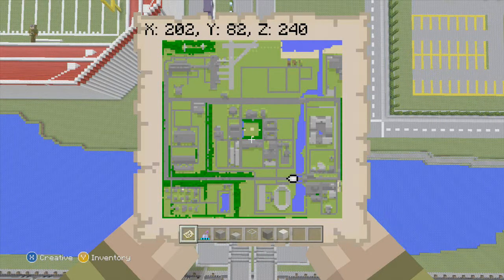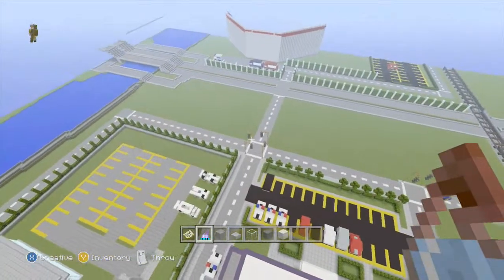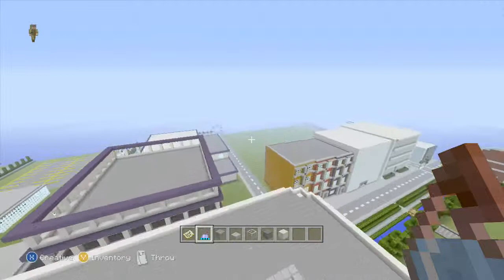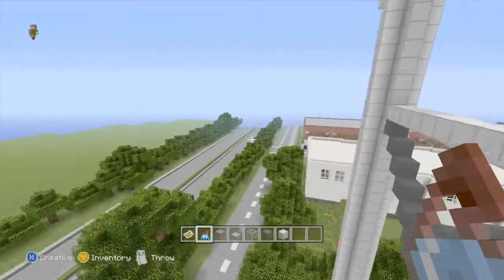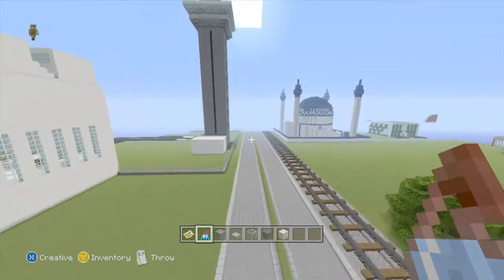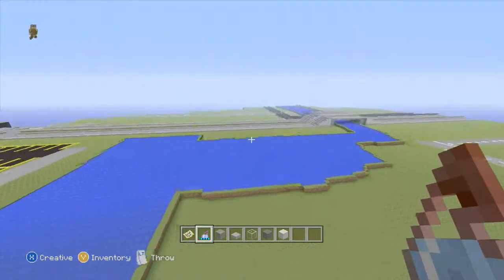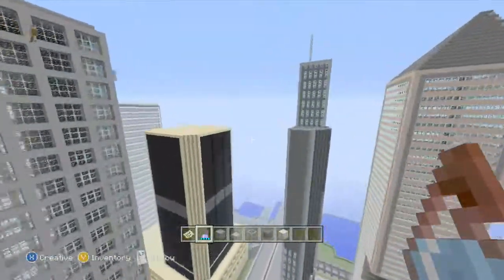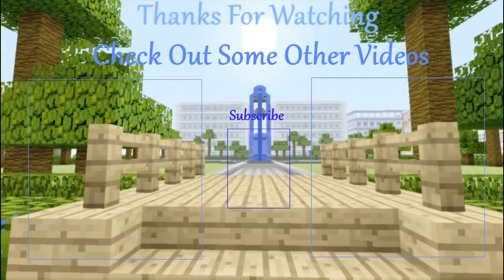Minecraft - City Planning - Xbox 360 Edition - Showcase